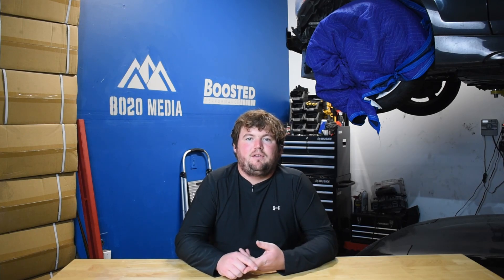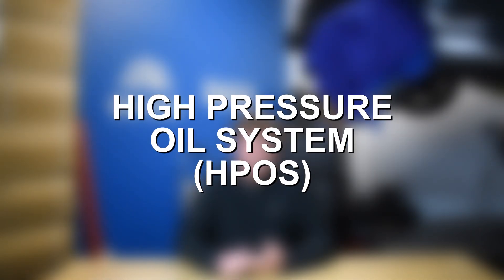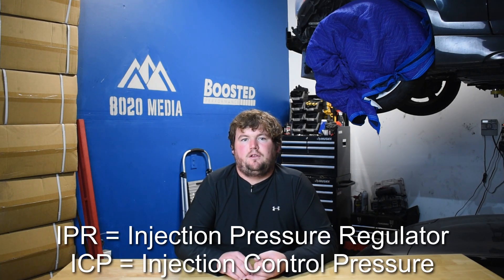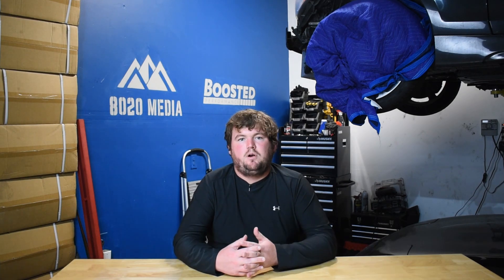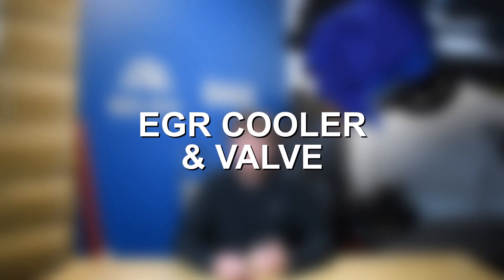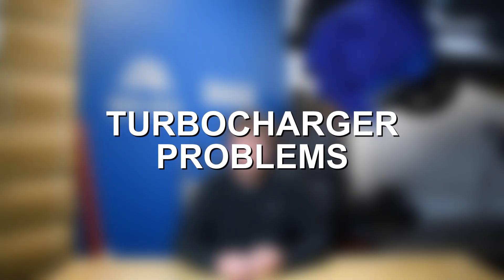The Ford 6.0 PowerStroke – Is it Relaible?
In today’s video, Zach takes a deep dive into the Ford 6.0 PowerStroke! This engine has been a topic of much debate in the diesel community. Is it a lemon, or is it a diamond in the rough? In today's video, we're tackling the myths, breaking down the issues, and highlighting the reliability aspects of this legendary diesel engine. The Ford 6.0 PowerStroke has been surrounded by tales of woe, but also stories of impressive performance and durability. Join Zach as he explores both sides of the coin, giving you a comprehensive understanding of what to expect, and how to get the most out of this engine. If you own a 6.0 PowerStroke or are considering getting one, this is the video for you.

If you are wanting to read more on Ford’s 6.0 PowerStroke Common Problems & Reliability, we have an article on our Diesel iQ

8020 Automotive owns and operates a portfolio of content websites and eCommerce stores in the Automotive industry. We provide over a million monthly readers with high-quality automotive content, focused predominantly on technical and performance modification guides.
00:36 – 6.0 PowerStroke Common Problems Intro
00:50 – Ford 6.0 PowerStroke Reliability
02:06 – Ford 6.0 PowerStroke “Bulletproofing”
03:01 – 6.0 PowerStroke Common Problem #1 – High Pressure Oil System (HPOS)
04:26 – 6.0 PowerStroke Common Problem #2 – Oil Cooler
07:38 – 6.0 PowerStroke Common Problem #3 – EGR Cooler/EGR Valve
09:26 – 6.0 PowerStroke Common Problem #4 – Water Pump
10:24 – 6.0 PowerStroke Common Problem #5 – Fuel Injection Control Module (FCIM)
11:38 – 6.0 PowerStroke Common Problem #6 – Fuel Injectors
12:30 – 6.0 PowerStroke Common Problem #7 – Turbocharger